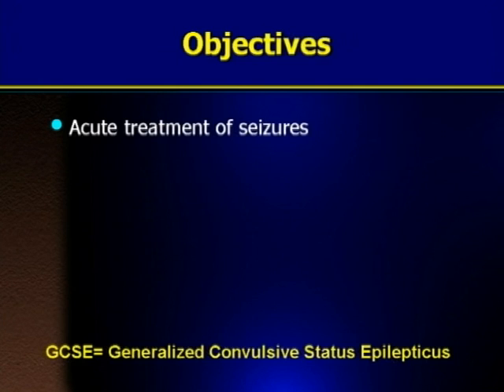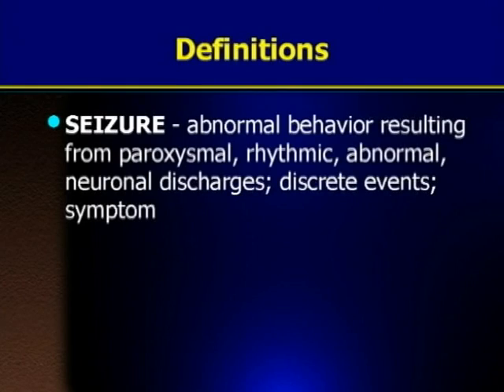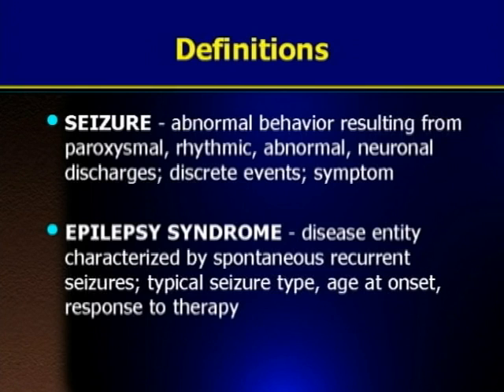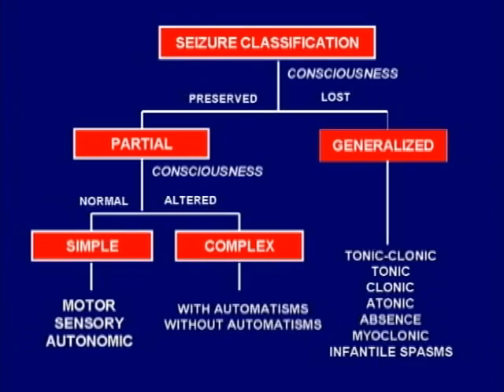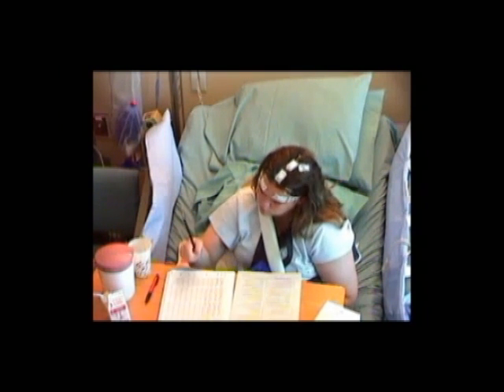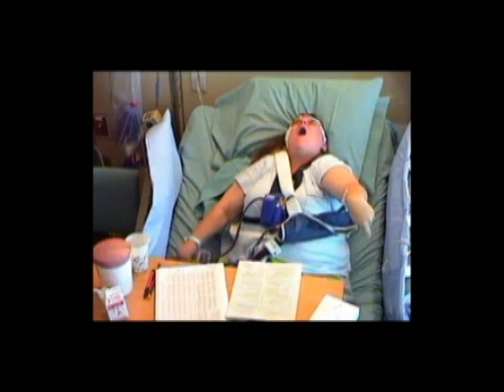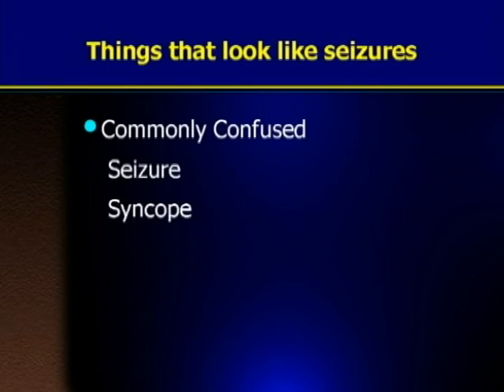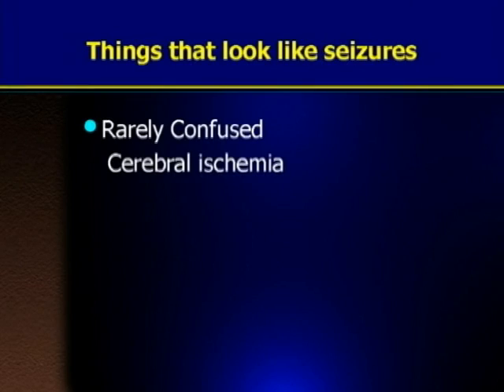EMSAT Epilepsy Video Part 1 EFVA